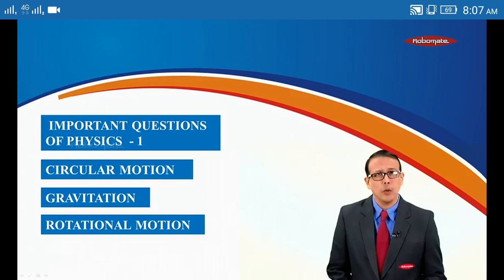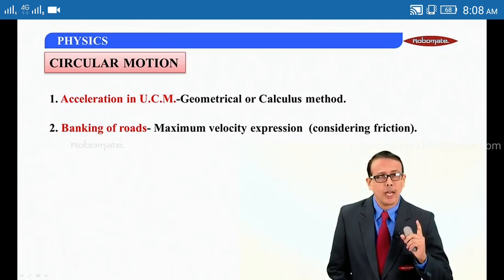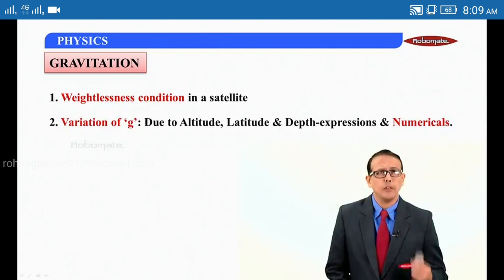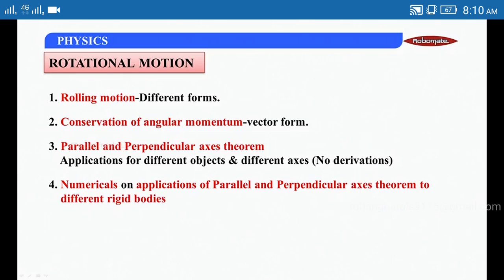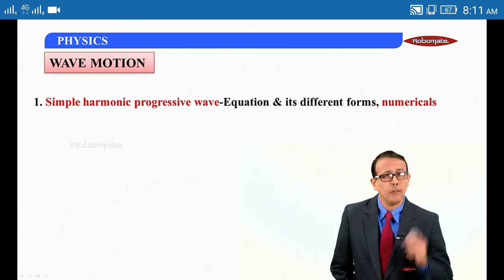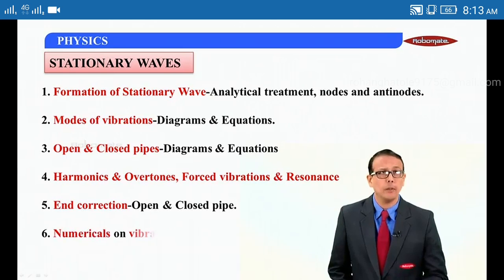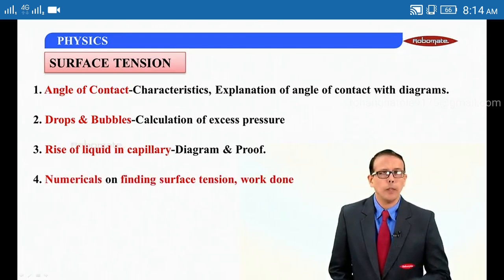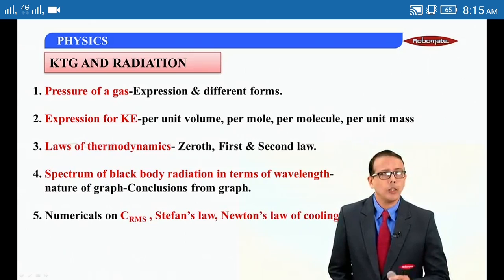important question of physics I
|| Reasons to appear for GATE Exam || GATE Exam Official Website"
Every Engineering student should watch it! --~--

Channel Page with Subscription Pop-Up Link